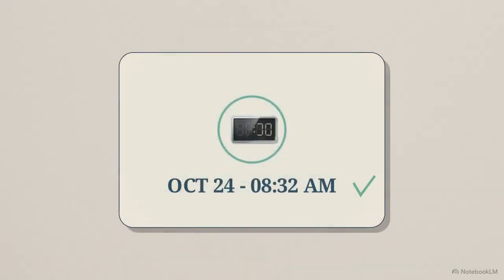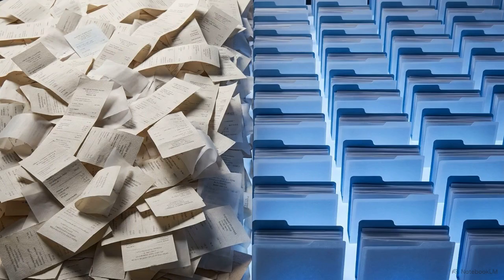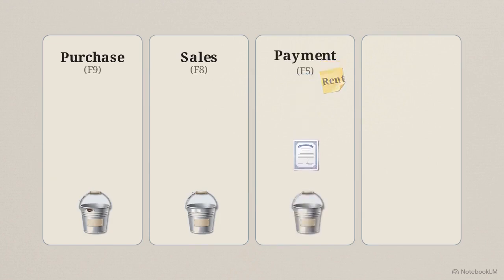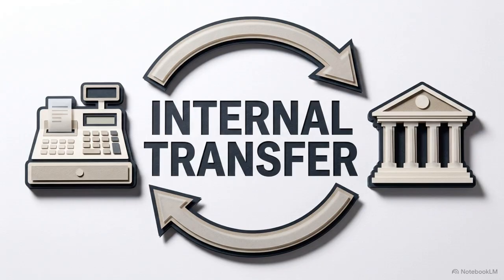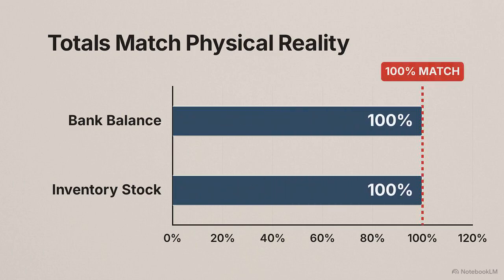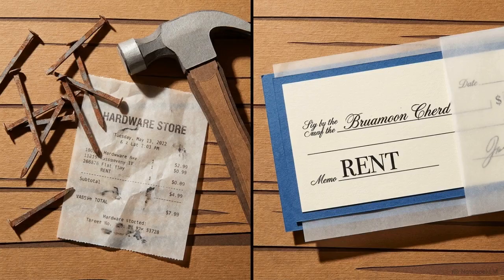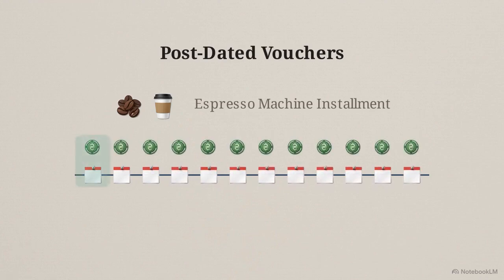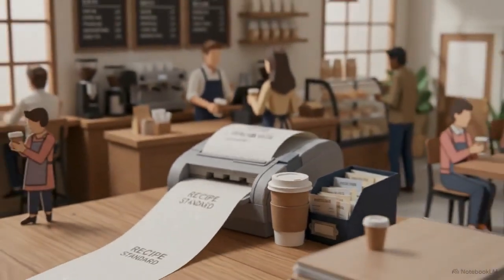37 Mastering Accounting Vouchers